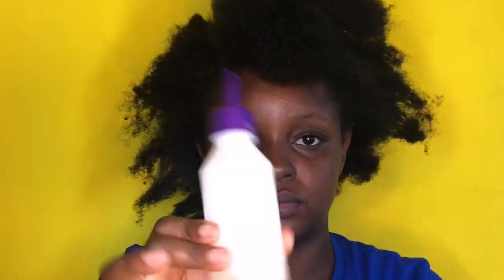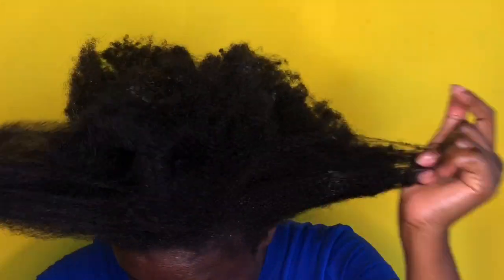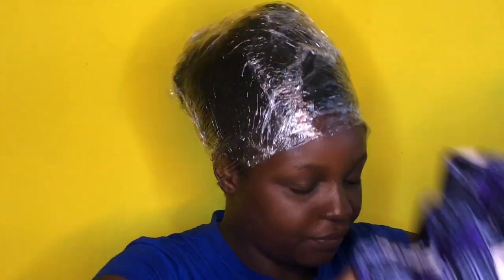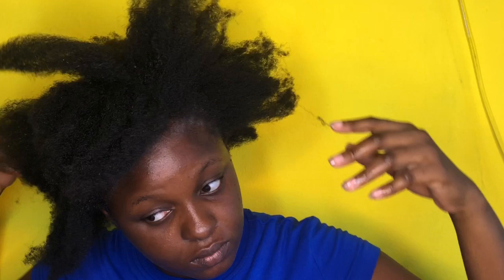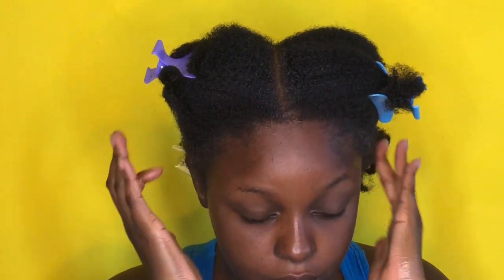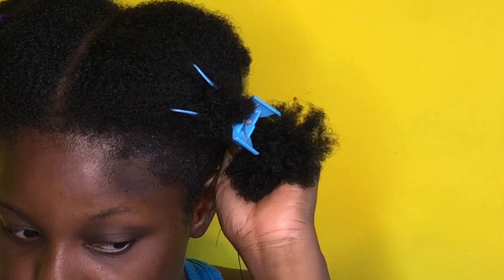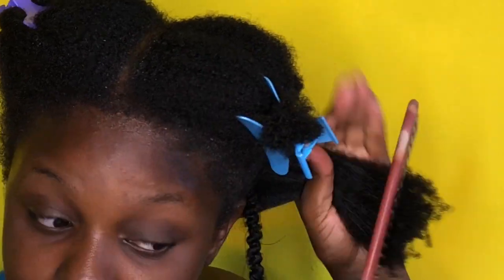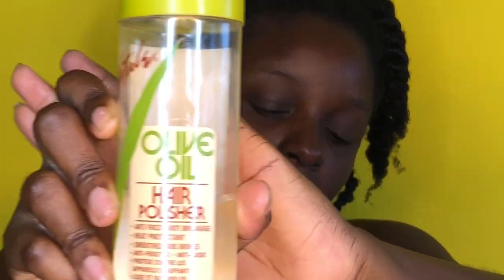HOW I PREP MY HAIR FOR PROTECTIVE STYLING||box braids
This is how I prepared my 4C natural  hair for my box braids.

protective styles, box braids, natural hair

Where to get the shampoo and conditioner